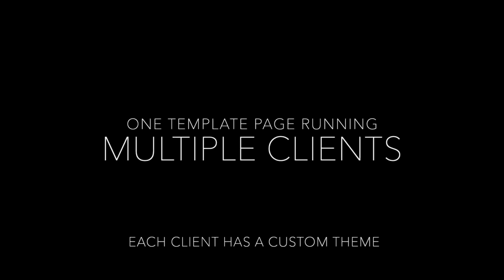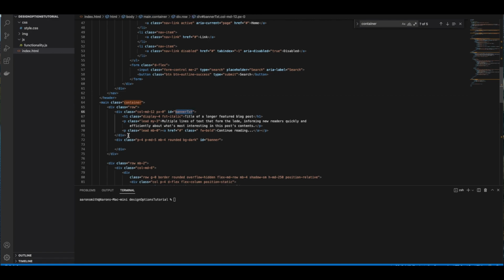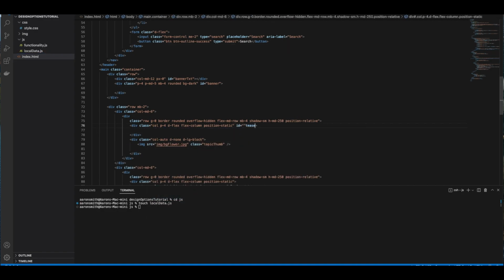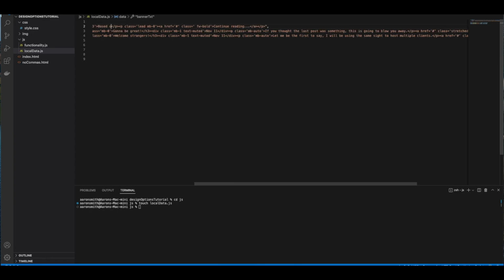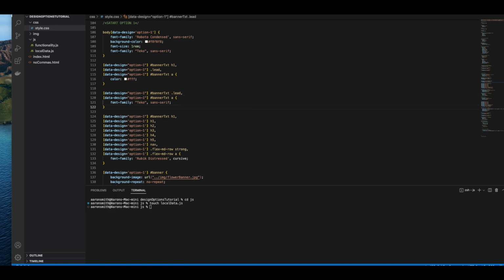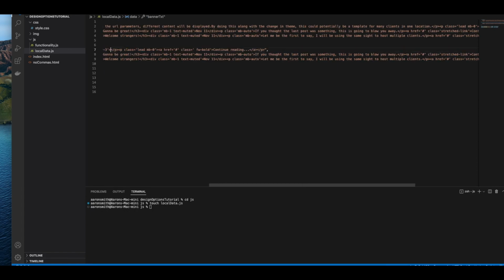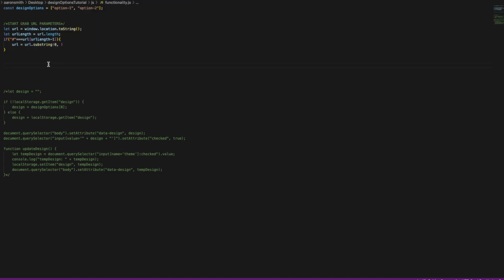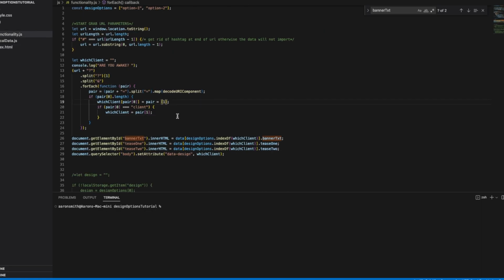Multi-Theme Template Tutorial 2 - Multiple clients one multi-themed template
Try staying away from writing the same code over and over by consolidating clients into a single template. Each client gets their individual content, logos, fonts, color scheme etc. However, everything in managed in one spot. I walk through doing this locally. However, it could be done with an API as well.

Course Outline:
00:12 - Write HTML footer
02:03 - Using JavaScript for dynamic content (Building local json for data)
02:29 - Replace or escape any double quotes (Avoid broken strings)
07:10 - Test all screen sizes
08:55 - Font update
10:43 - Add another client's data
12:12 - Utilize the url parameters
15:18 - HTML data ID targets

This would be great for league sports where all teams get represented from the same site.